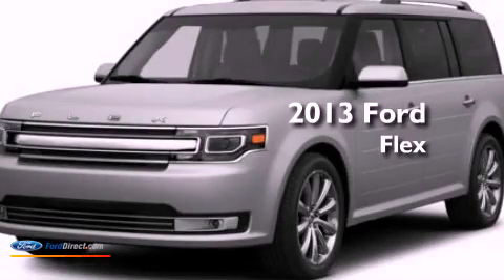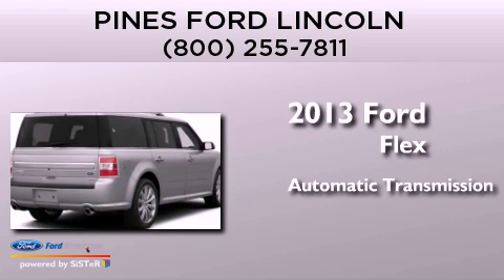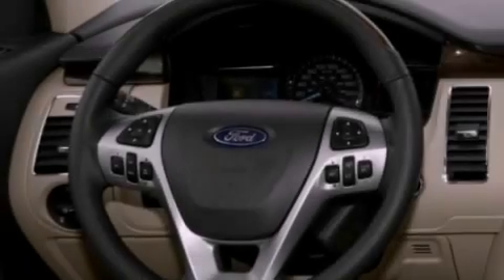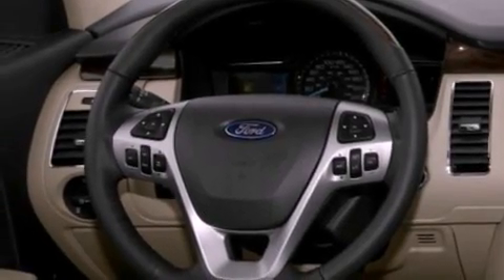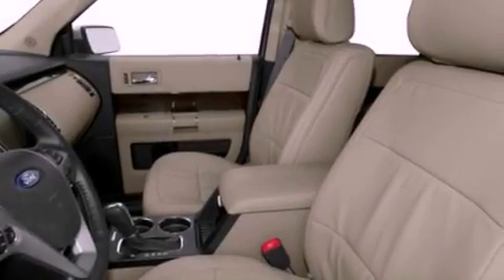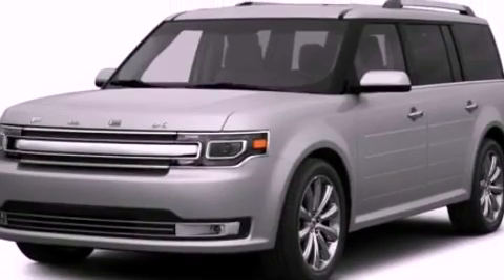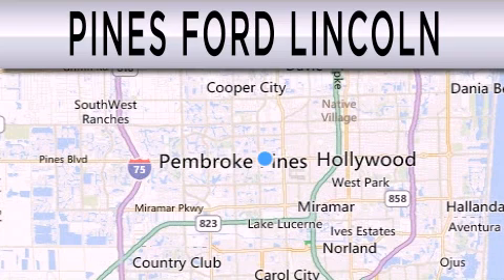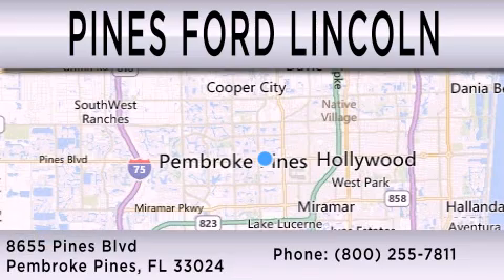2013 FORD FLEX Pembroke Pines FL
Year : 2013
 Make : FORD
 Model : FLEX
 Engine : 3.5L V6 24V MPFI DOHC
 Trans . : 6-SPEED AUTOMATIC
 Exterior : INGOT SILVER
 Miles : 11
 Interior : BLACK
 Stock : DBD18600